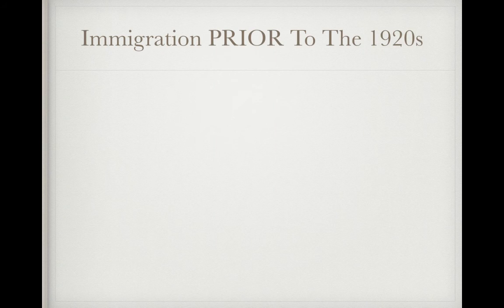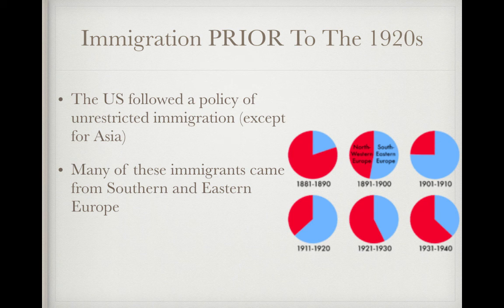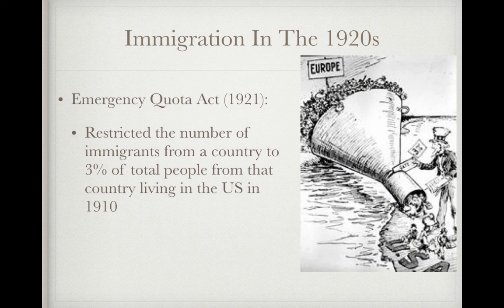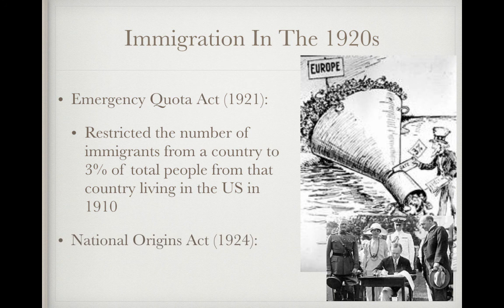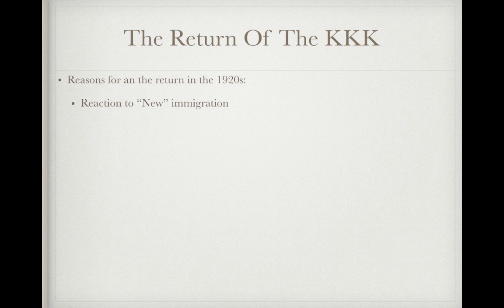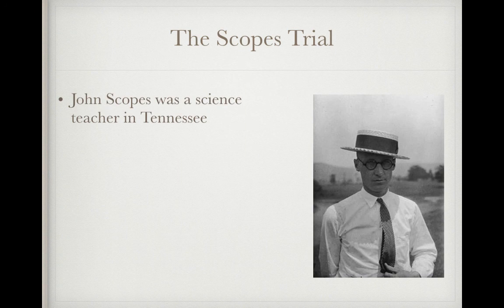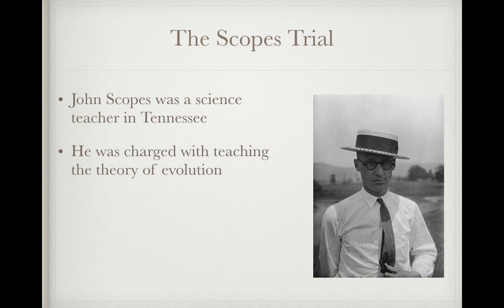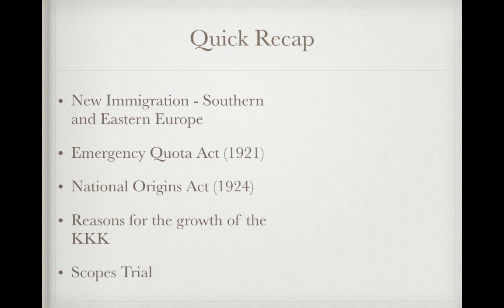US Regents Review: Video #37: Immigration, The KKK, and Scopes Trial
What were reasons for immigration restrictions in the 1920s? Why did the KKK re-emerge? Find out here!

All images are part of the public domain unless noted below: